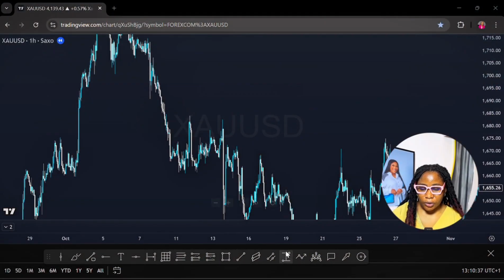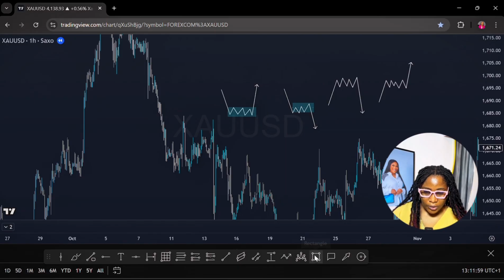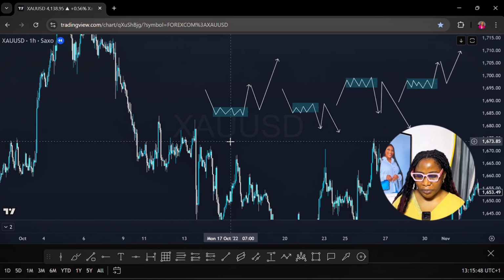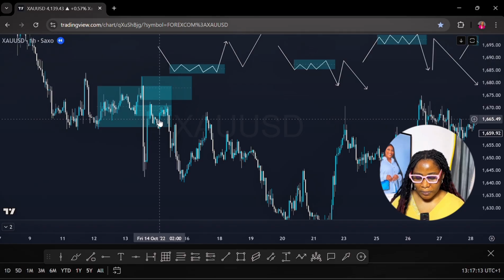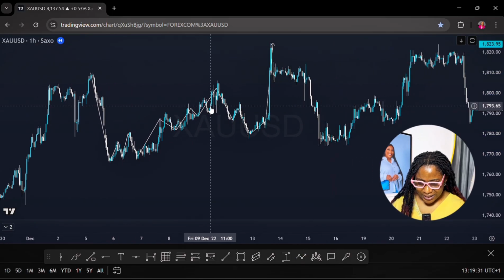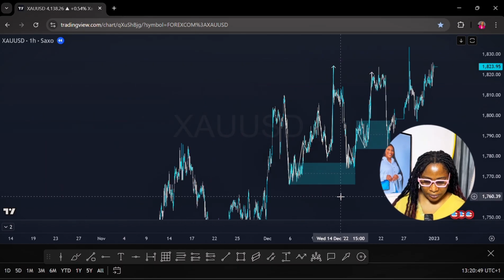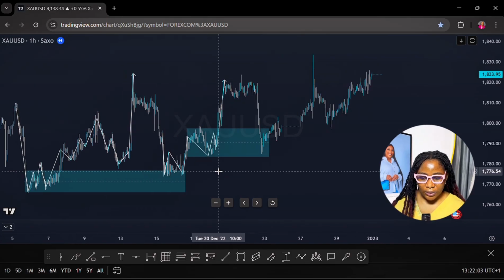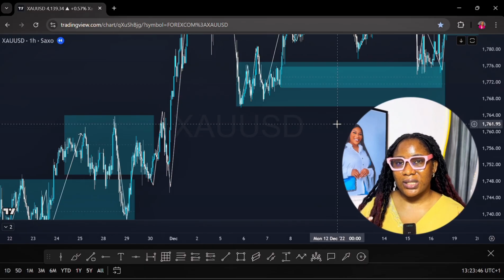Stop Confusing Supply & Demand With Order Blocks | Watch This First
Most traders confuse Supply & Demand with Order Blocks… and honestly, it’s costing them entries, RRs, and confidence.
This video breaks everything down simply, clearly, and with real chart logic.

You’ll finally understand:
• why Supply & Demand are zones
• why Order Blocks are refined decision points
• how the last candle that sweeps liquidity becomes the real OB
• why Order Blocks always live inside the bigger Supply or Demand ticket
• how to stop marking the whole zone and start marking the exact candle institutions used

If you’ve ever been confused refined entries… this is the video you’ve been waiting for.

And yes, this topic came directly from a viewer’s request.
If you ask, I deliver.